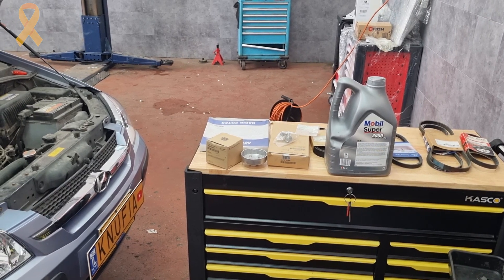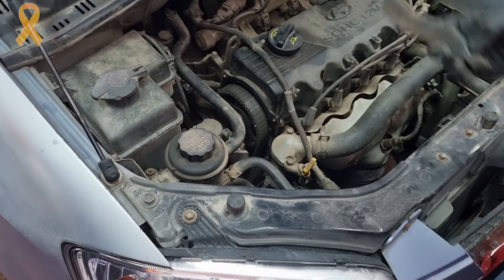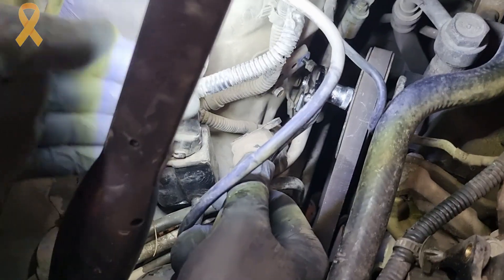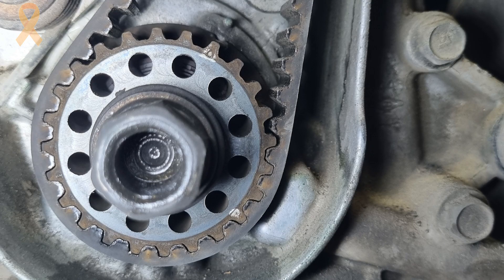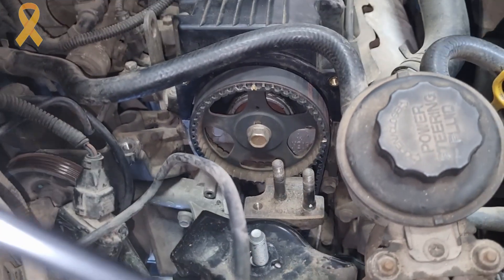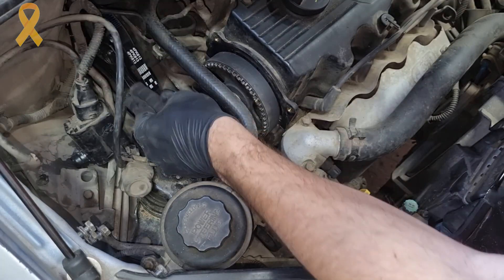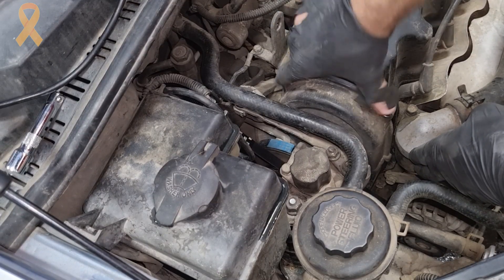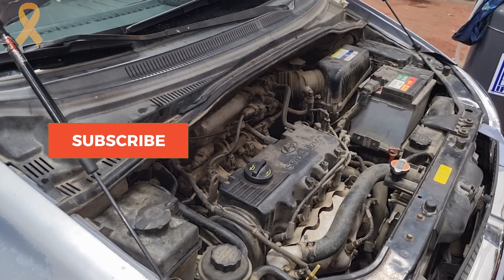Timing Belt Replacement - Full Guide [Hyundai\Kia]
This guide is compatible with most hyundai\kia 4 cylinder old generation engines, such as:
G4EA,G4EH,G4EE,G4EK,G4EC,G4ED
can be found on the Getz, Accent, Elantra, Kia Ceratio, Rio, and many more...
The guide is compatible with most makes and models.